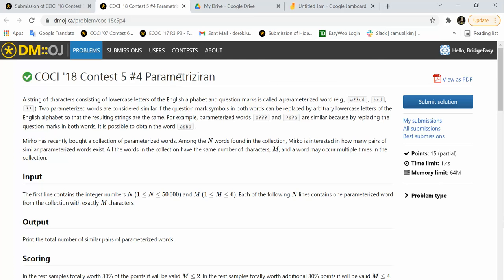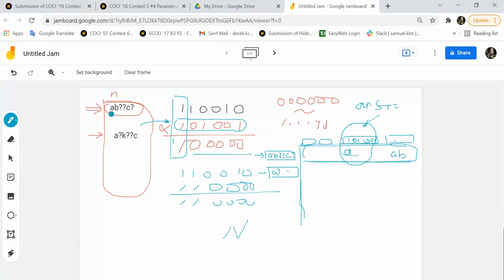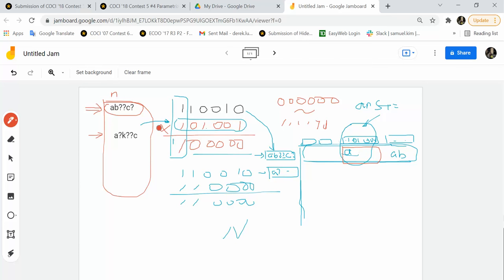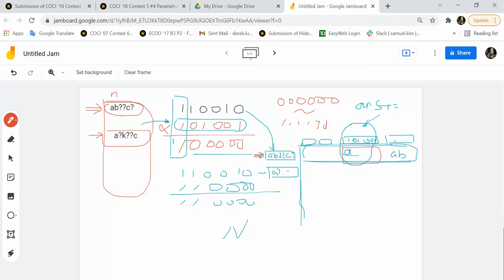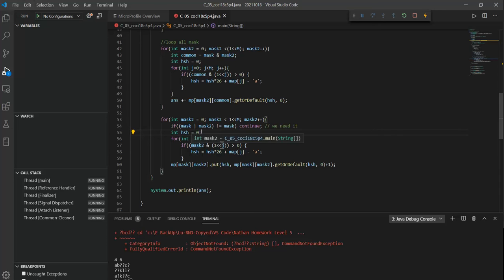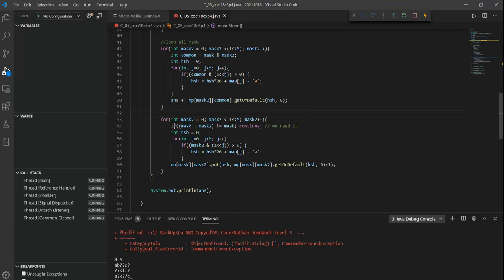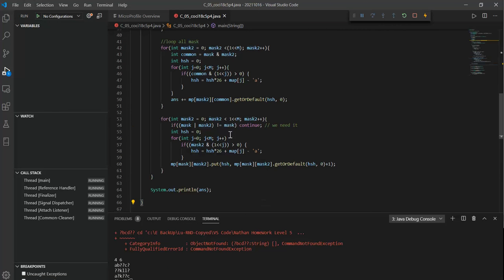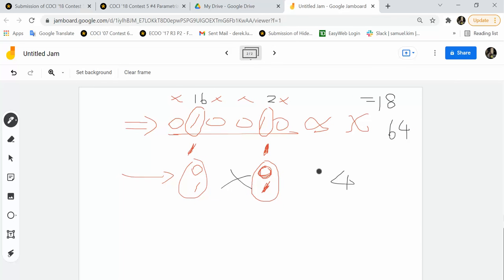bitmask - harder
how use bitmask